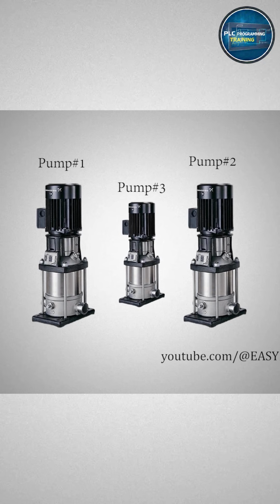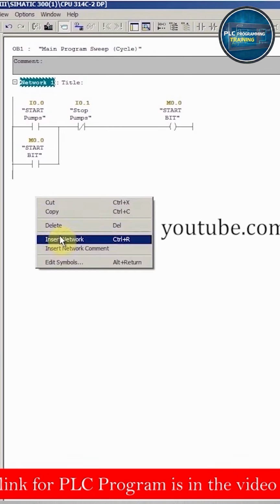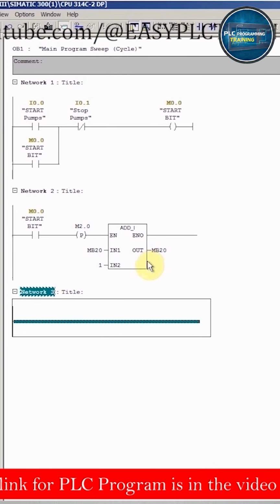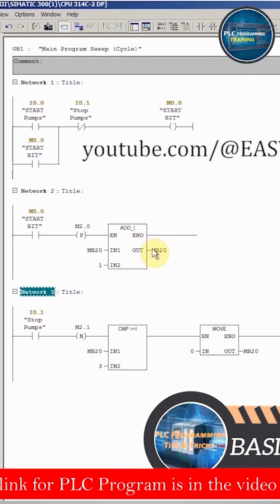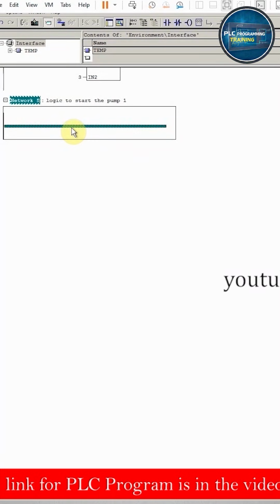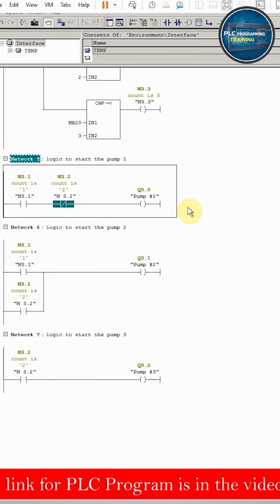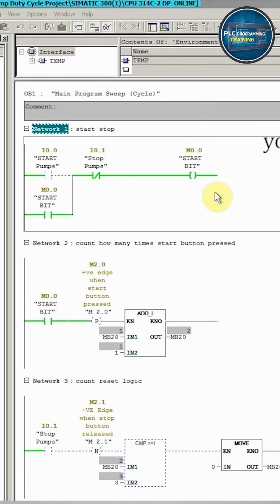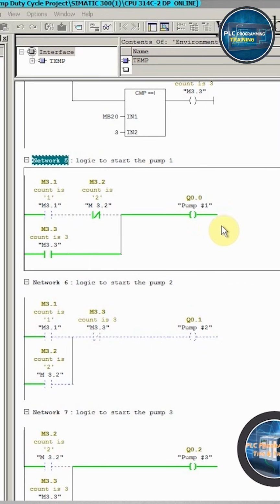Pump Duty / Standby Control in PLC Ladder Logic | Siemens TIA Portal | Simatic Manager